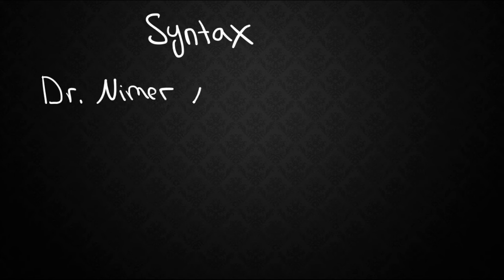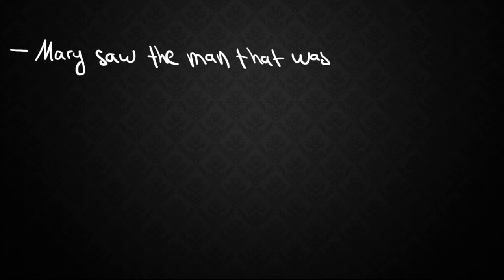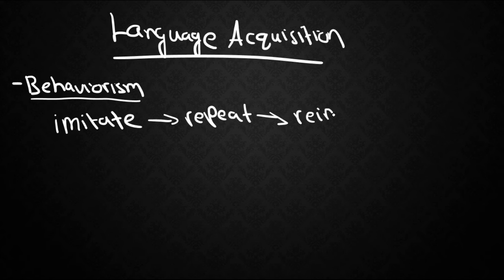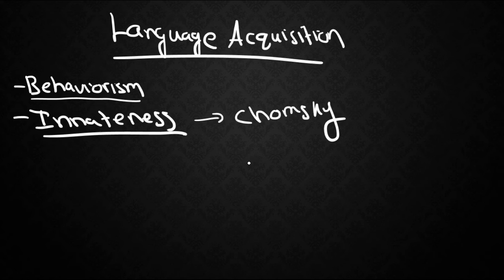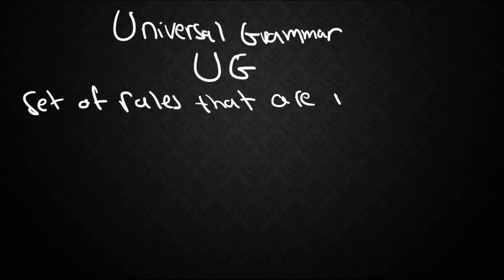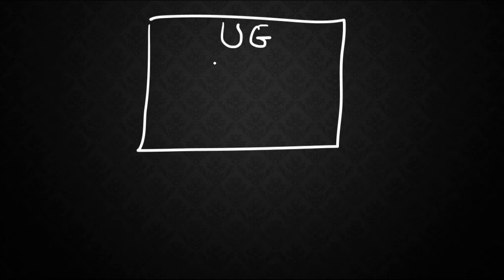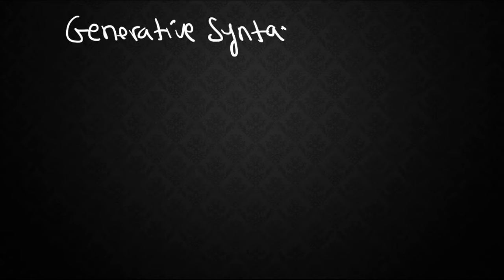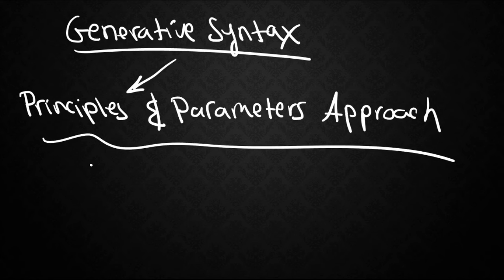SYNTAX-1: Types of Grammars and Locating Syntax within Linguistics